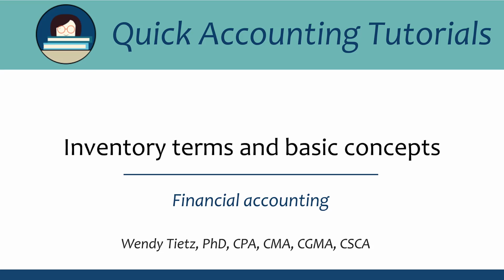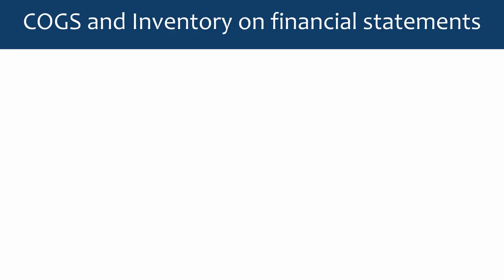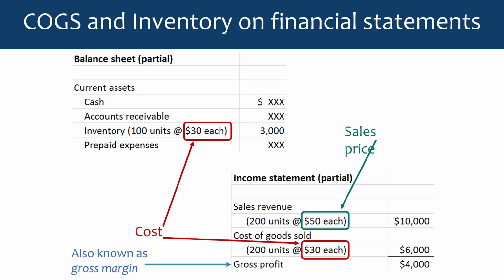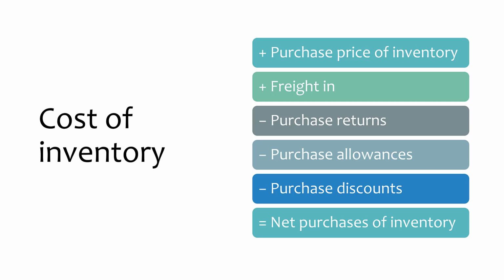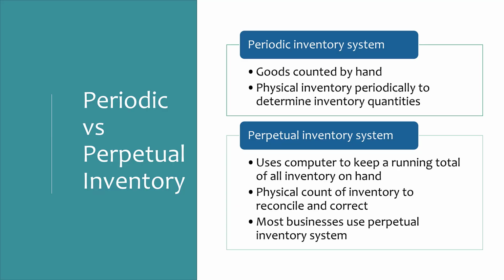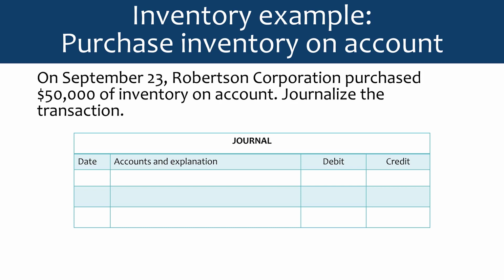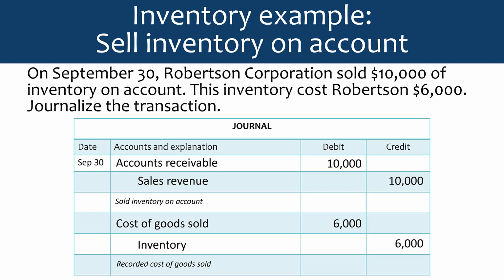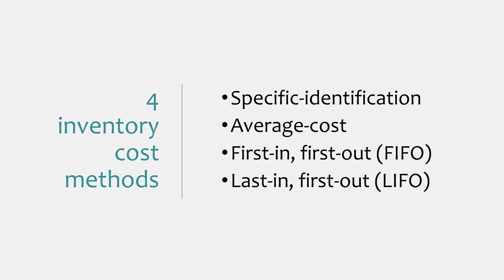Inventory terms and basic concepts: Financial accounting